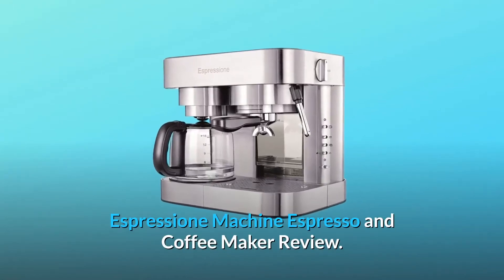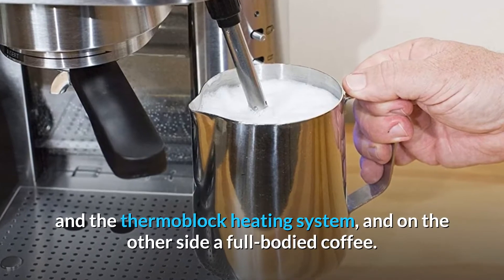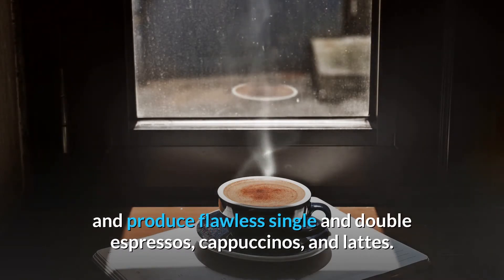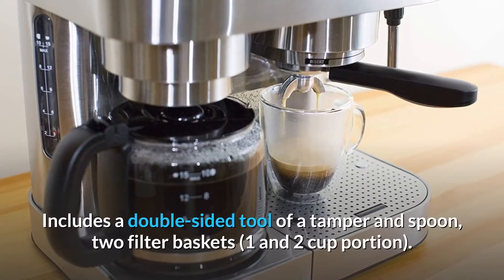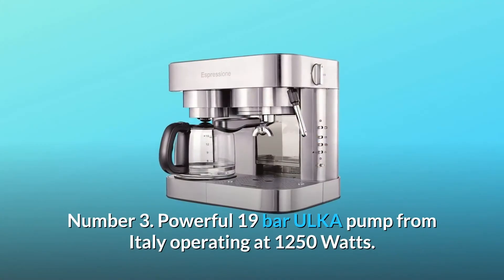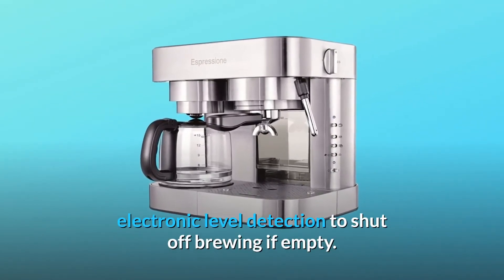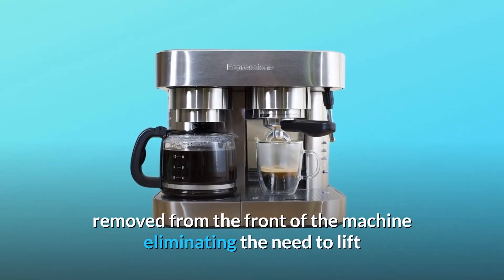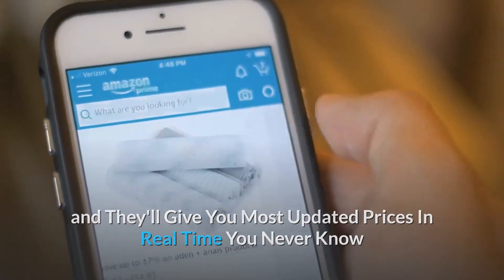Espressione Stainless Steel Machine Espresso and Coffee Maker 1.5 L Review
Espressione Stainless Steel Machine Espresso and Coffee Maker - espressione stainless steel machine espresso and coffee maker, 1.
espressione em 1040 stainless steel machine espresso and coffee maker 1 5 l.

designed in switzerland  the em1040 espresso machine and coffee maker combination meets the highest standards of performance and quality. espressione stainless steel machine espresso and coffee maker.

Espressione Machine Espresso and Coffee Maker - espressione stainless steel machine espresso and coffee maker, 1.

espressione em 1040 stainless steel machine espresso and coffee maker 1 5 l. designed in switzerland  the em1040 espresso machine and coffee maker combination meets the highest standards of performance and quality.

de'longhi all-in-one combination coffee and espresso machine com532m unboxing review. review: espressione stainless steel machine espresso and coffee maker, 1.

product description - designed in switzerland  the em1040 espresso machine and coffee maker combination meets the highest standards of performance and quality.

Espresso and Coffee Maker - how you will use an espresso maker depends on exactly what type of maker you're trying to use.

how to use an espresso maker : coffee.

 there’s also an elegant folder with some information about nespresso and a coffee menu describing each coffee capsule.

 it comes with the espresso maker and milk frother.
this is complete tutorial how to prepare good & tasty italian coffee in espresso maker or moka pot...

Espressione Machine Espresso and Coffee Maker Review.

Planned in Switzerland, the EM1040 Espresso Machine and Coffee Maker Combination meets execution and quality. On the one side, it conveys serious coffees with crema because of the 19-bar high weight siphon and the thermoblock warming framework and on the opposite side a full-bodied espresso. Accompanies different accommodation includes and is programmable. The espresso side of this unit conveys up to 10 cups of espresso and remains warm for quite a long time on account of its warming plate.

Full body hardened steel 19-bar siphon coffee machine planned in Switzerland. Equipped with incredible highlights to make your fermenting experience simple and produce immaculate single and twofold coffees, cappuccinos, and lattes. Joined thermo block warming framework guarantees an ideal, steady temperature without delays. Amazing steam spout to foam milk, get ready tasty cappuccinos or lattes; and the high temp water work utilized for hot tea.

Advantageous plan with removable frontal water tank and removable trickle plate for simple tidy up. Warming lattice on top to keep the cups warm. Incorporates a twofold sided apparatus of an alter and spoon, two channel bins (1 and 2 cup divide). Lovely treated steel plan with simple to utilize button control.

Number 1. Make your #1 Espresso, blend Coffee or make lattes, across the board mix unit..

Number 2. Works with either ground Coffee or simple serving Espresso units ease..

Number 3. Amazing 19 bar ULKA siphon from Italy working at 1250 Watts.

Number 4. Pre-blending capacity considers a more delightful Coffee, coffees and cappuccinos.

Number 5. Electronic temperature control with one Selector handle, 4 catches and 2 blue LED lights.

Number 6. 1.5 liter Transparent water tank with electronic level identification to stop blending if void.

Number 7. Advantageous highlights, for example, the flexible dribble plate consider more modest and bigger cups to make an assortment of refreshments effortlessly.

Searches related to Espressione Stainless Steel Machine Espresso and Coffee Maker 1.5 L Review

Espressione Stainless Steel Machine Espresso and Coffee Maker 1.5 L